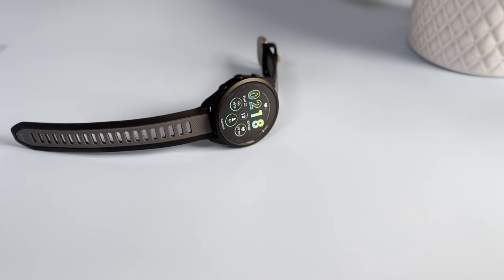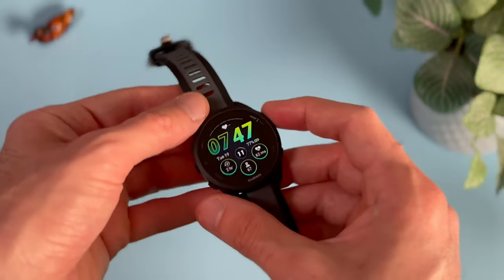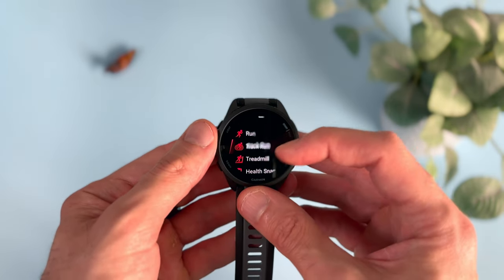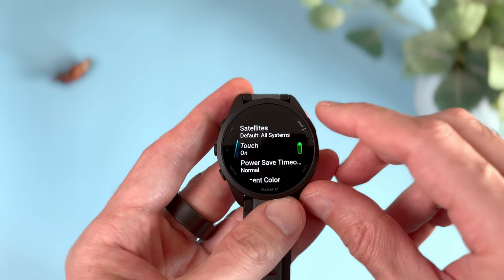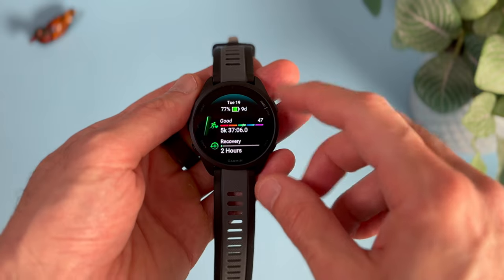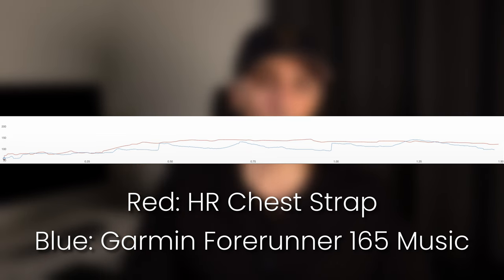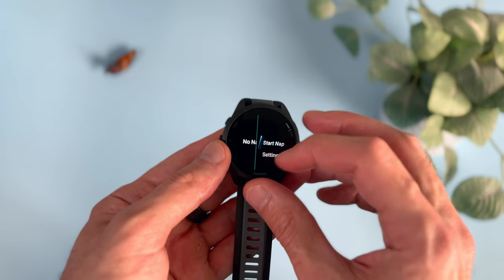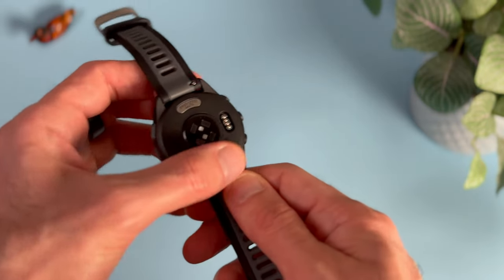Garmin Forerunner 165 Music Review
🙏 If you liked this video, please consider hitting the "Thanks" button under the video to show your support. You will be featured in the comment section!